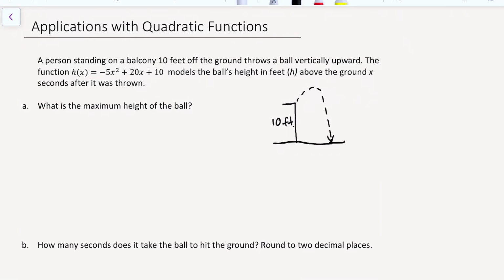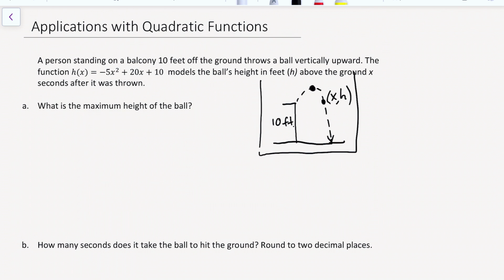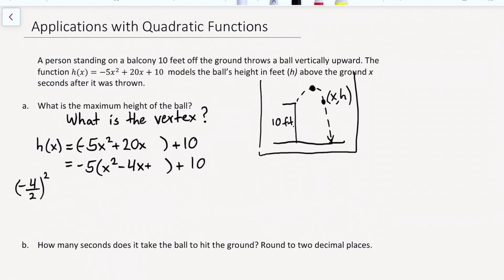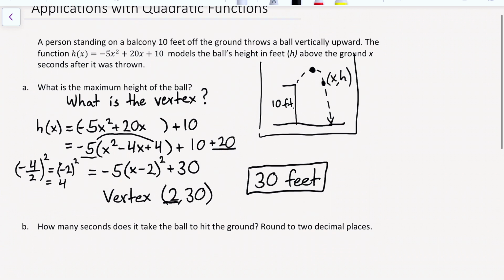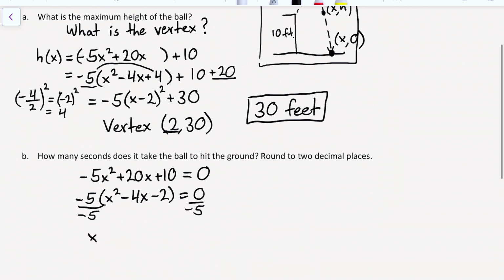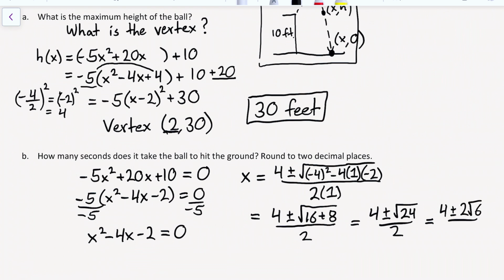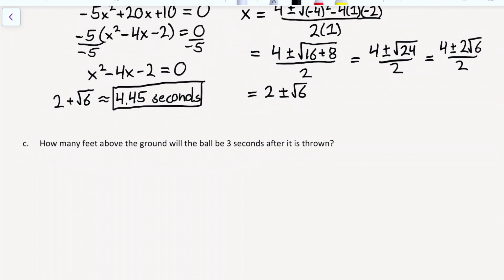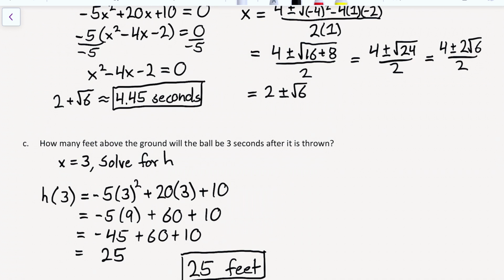Applications with Quadratic Functions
An application problem involving a quadratic function.